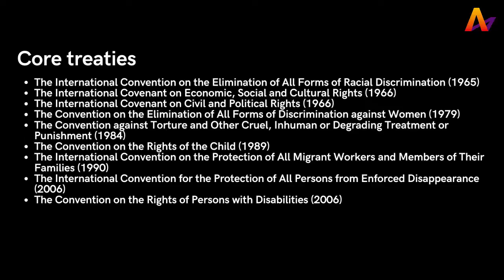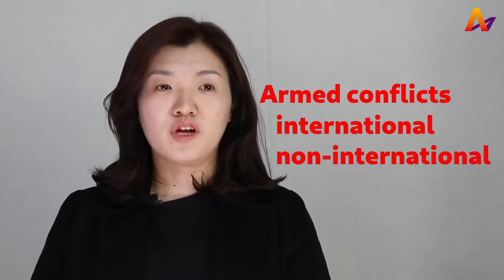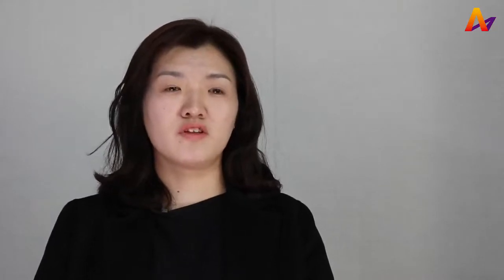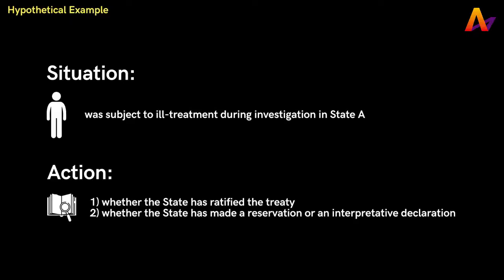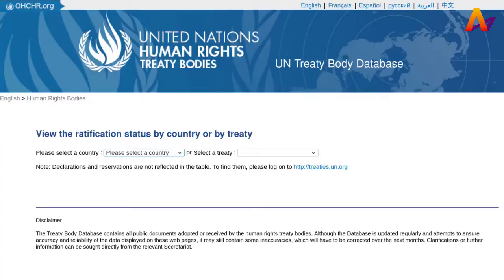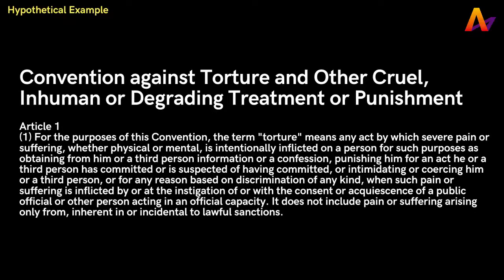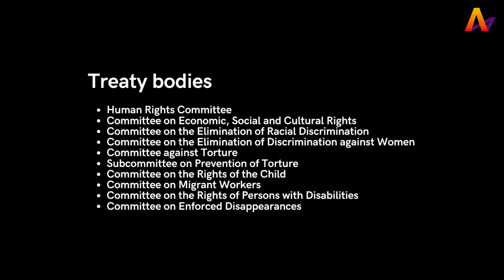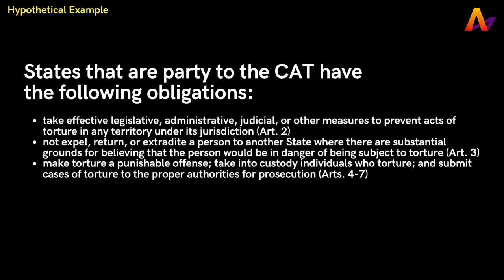"Anyone can do this work." | Legal Analysis for Human Rights Documenters | Jeonghyun Kang (강정현)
Jeonghyun Kang, Lead Researcher at TJWG explains how and why human rights documenters do legal analysis.

⏱️TIMESTAMPS⏱️
0:00 Introduction
0:03 Why should we do legal analysis?
0:30 Does this work have to be done by a lawyer?
1:27 What information sources can be used?
1:43 What are different international laws, and how do you know which one to use?
3:13 How to confirm a violation?
8:17 How much time does it take?